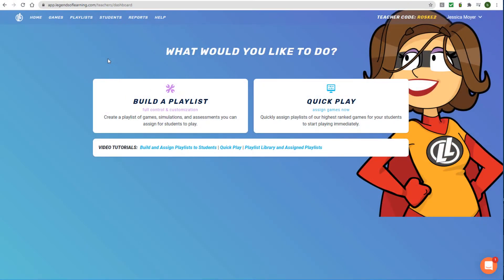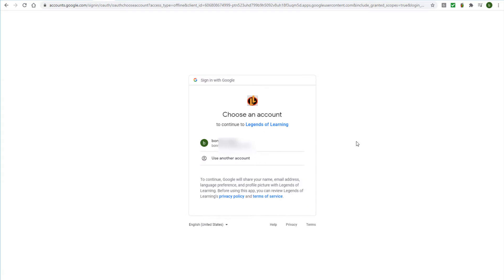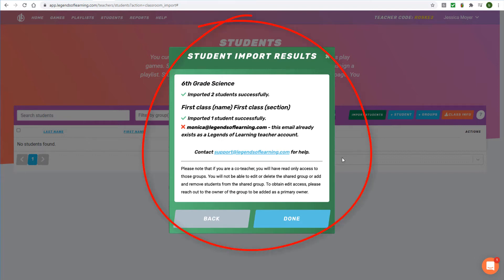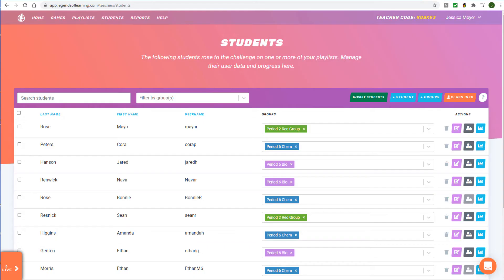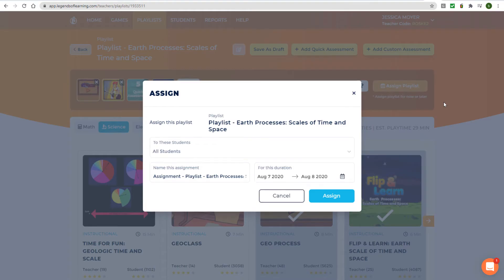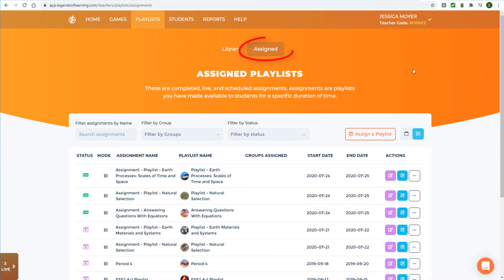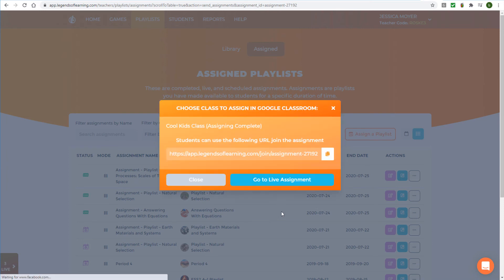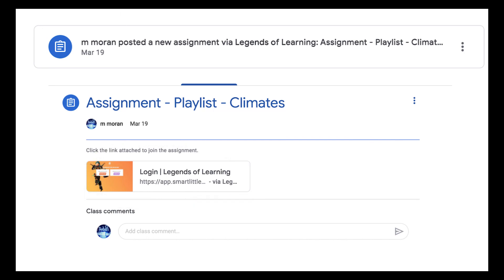Legends of Learning - Google Classroom Integration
How to import your students and assign playlists to Google Classroom.

Check out Legends of Learning by signing up for an account at app.legendsoflearning.com